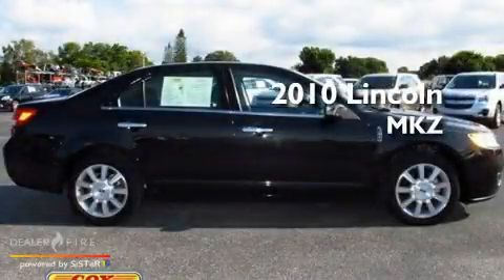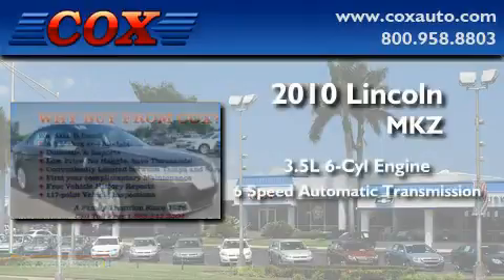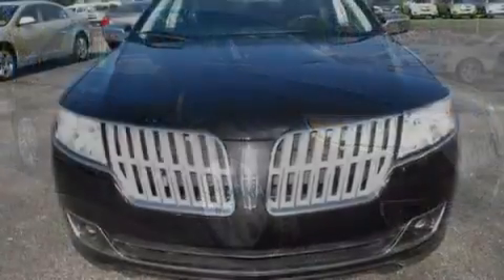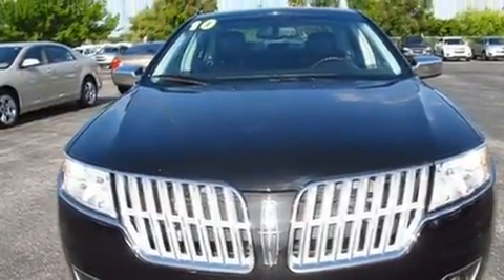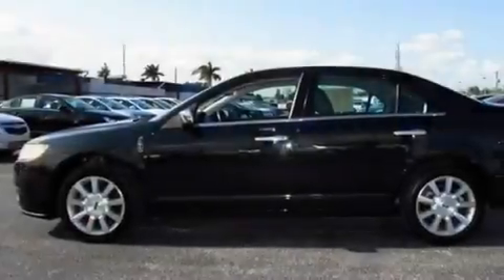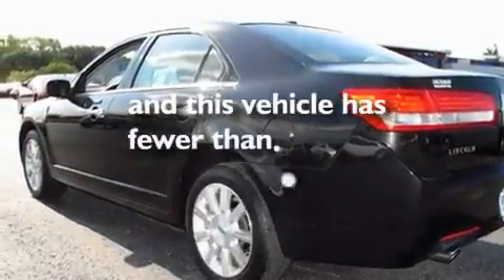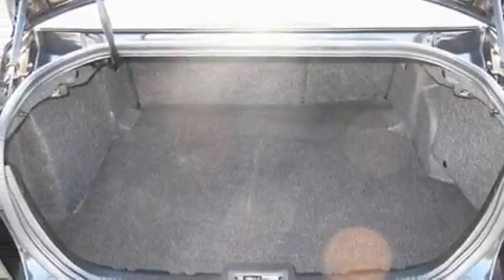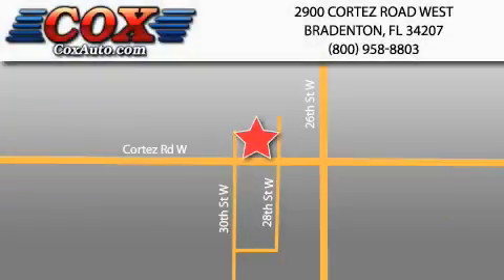2010 Lincoln MKZ Bradenton FL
Year : 2010

 Make : Lincoln

 Model : MKZ

 Engine : gas v6 3.5l/213

 Trans . : automatic

 Exterior : black

 Miles : 27,589

 Interior : black

 Cox Automotive

 2900 Cortez Road West

 2010 Lincoln MKZ Bradenton FL